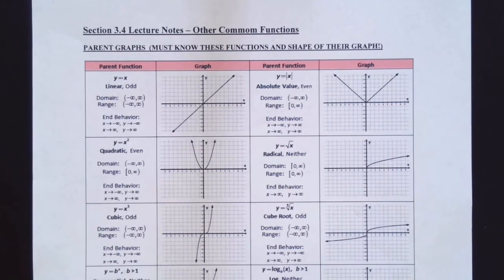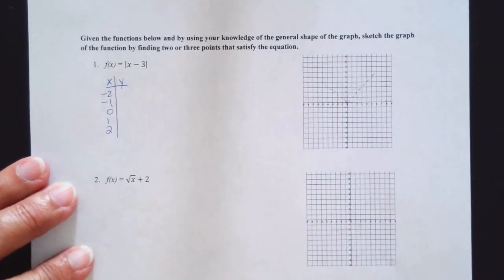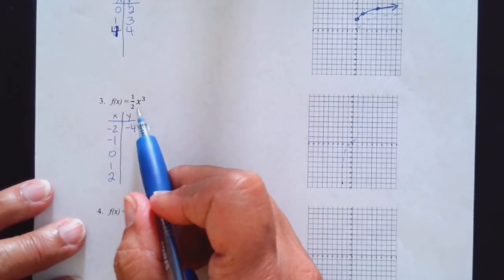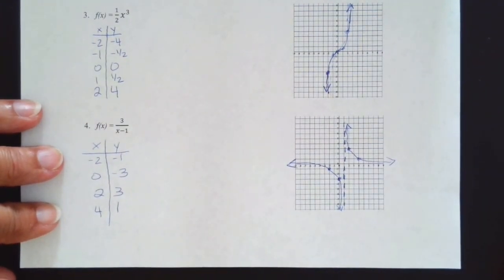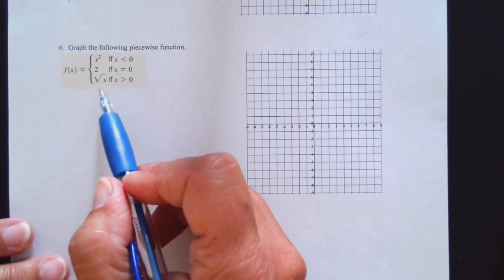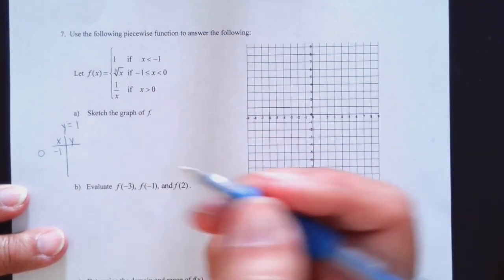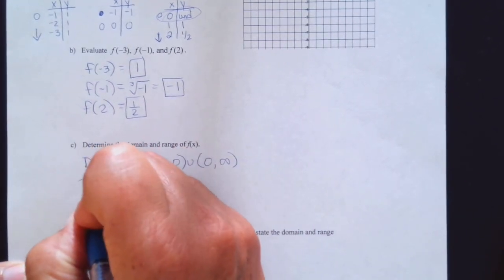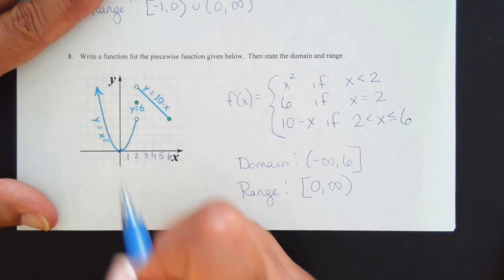Section 2.4 PreCalculus Library of Functions Part 1 UNCC Hastings MATH 1103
PreCalculus Other Common Functions and Reciprocal Functions Part 1 UNCC Hastings MATH 1103 (Pearson 2.4/Hawkes 3.4)